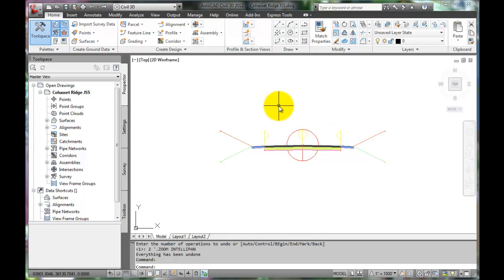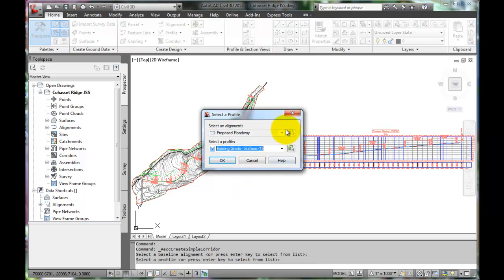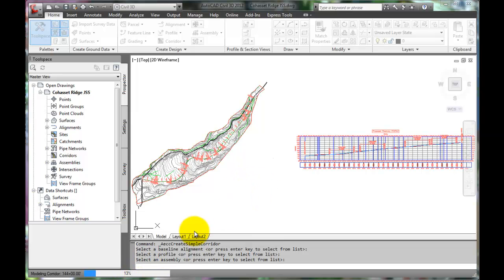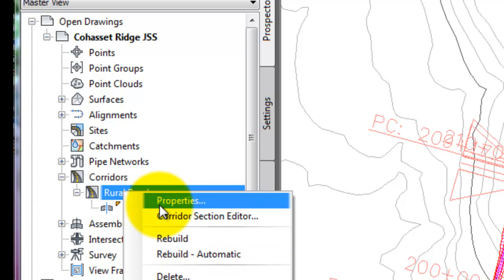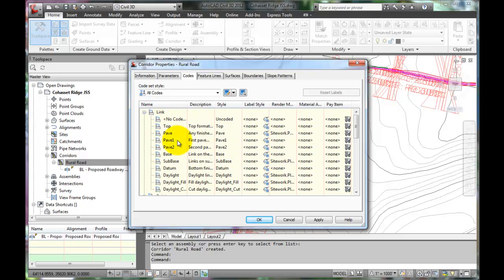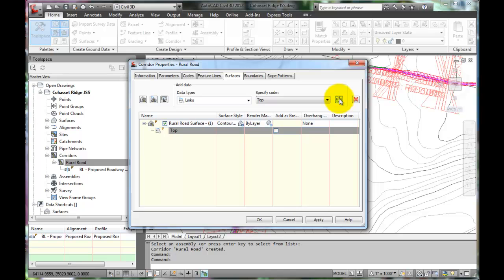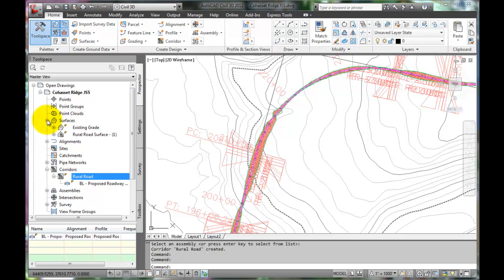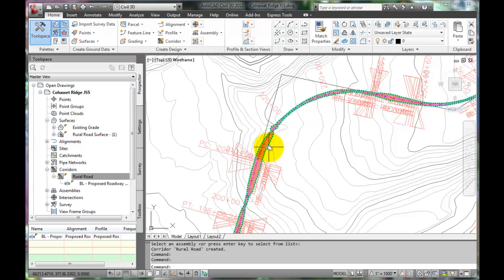Corridor Creation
Creating the corridor for the Cohasset ridge rural road.